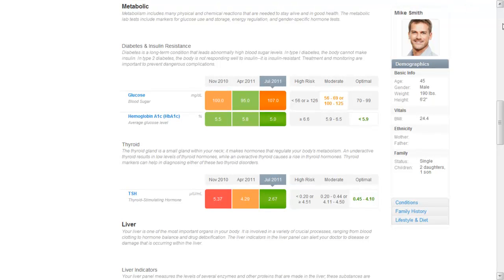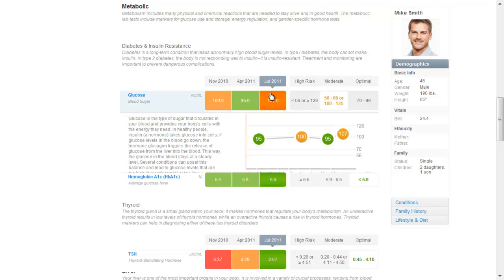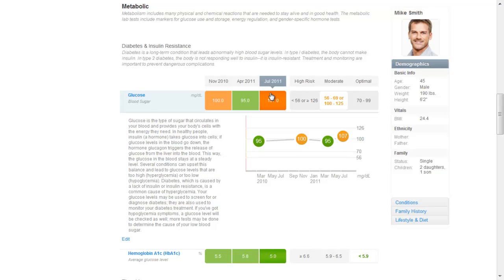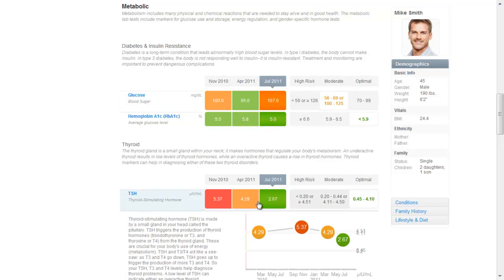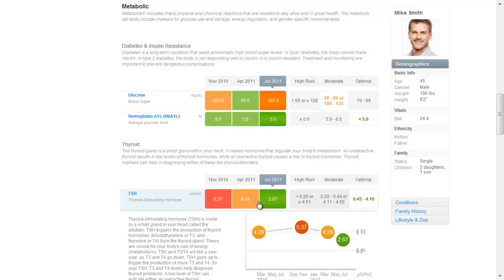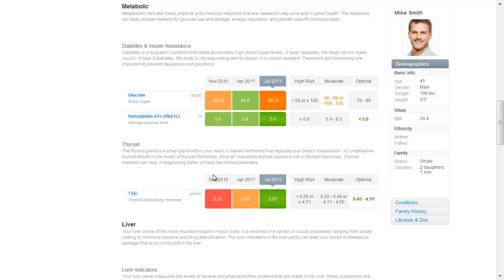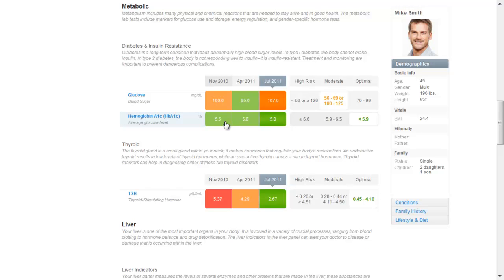Metabolic Panel: WellnessFX Baseline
An introduction to the metabolic panel in the WellnessFX Baseline package.

WellnessFX is a solution that combines cutting-edge diagnostics with consultations with medical experts, in order to provide you with the best way to understand and improve your health.